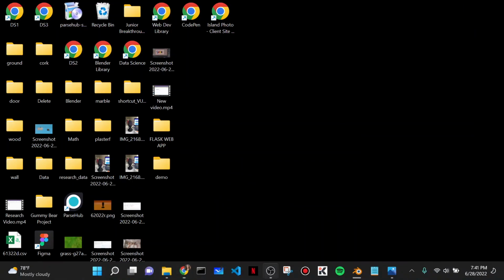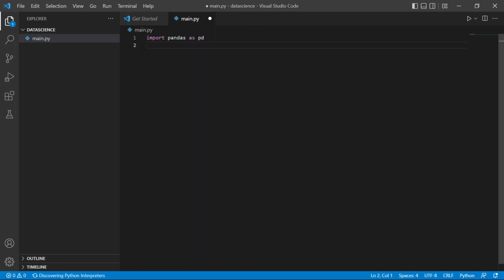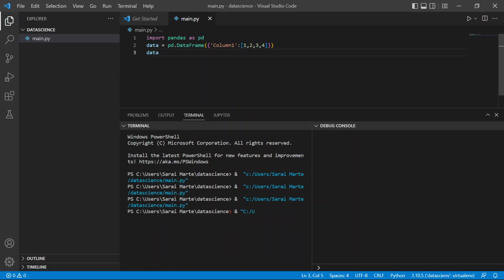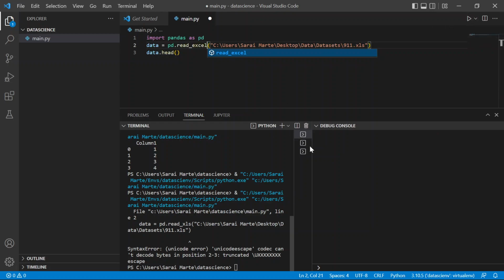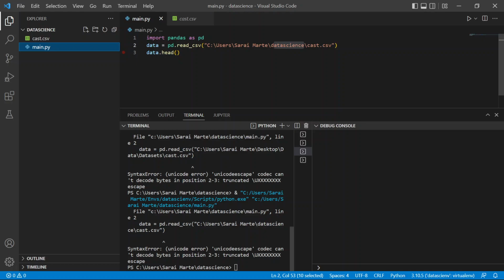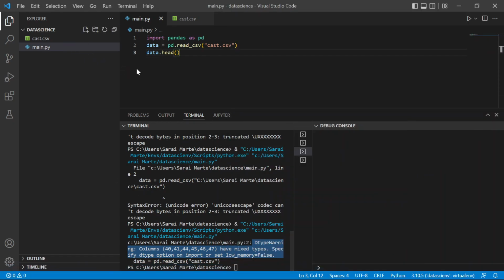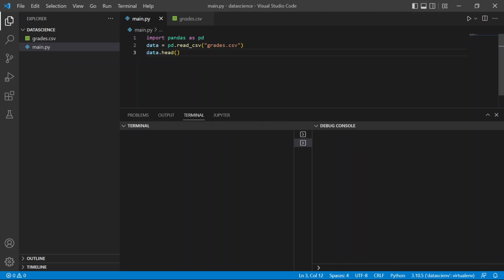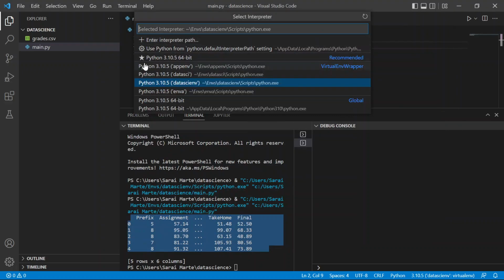Setting up Virtual Environment in VScode for my datascience projects| Day 345 Data Science